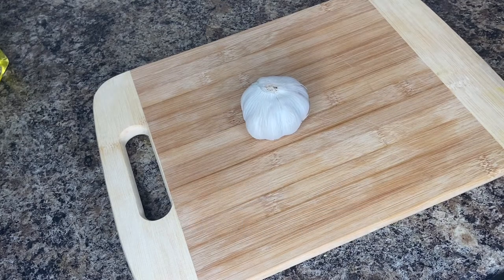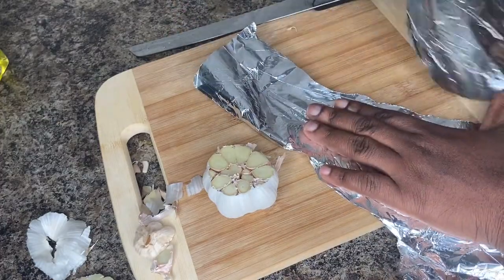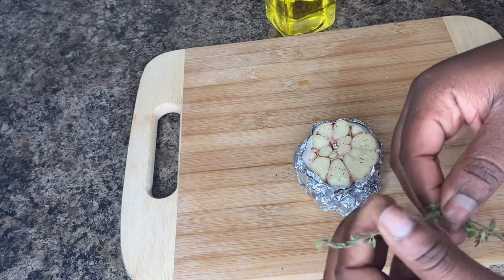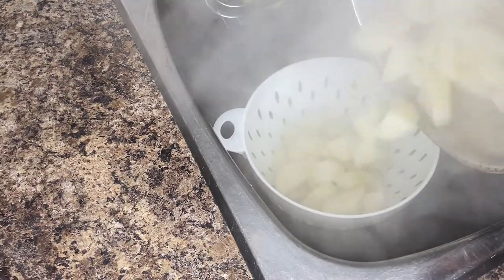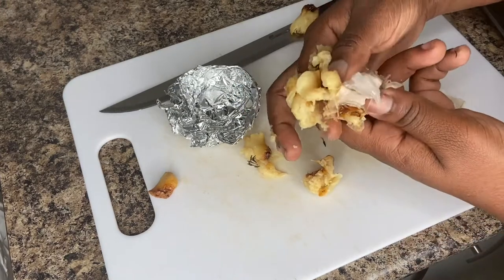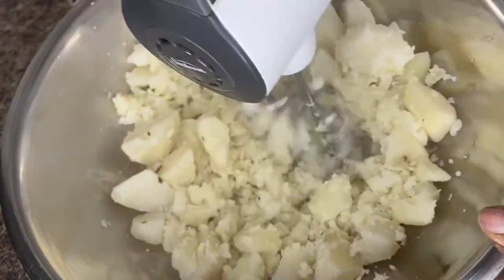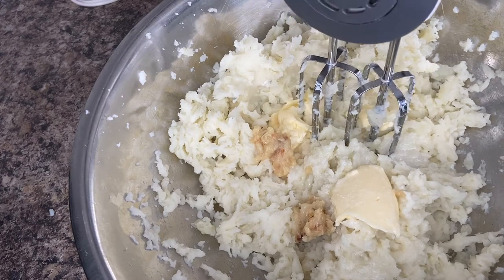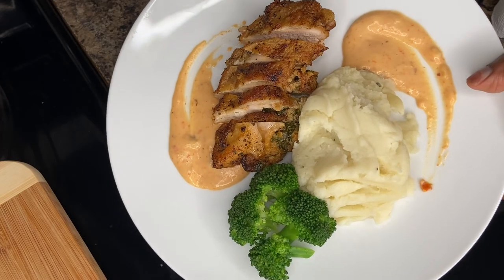Roasted Garlic Mash Potatoes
INGREDIENTS

1 Head of Garlic
Salt & Pepper
Olive Oil
1 1/2 lb Potatoes
1/4 cup 35% Cream
2 tbsp butter